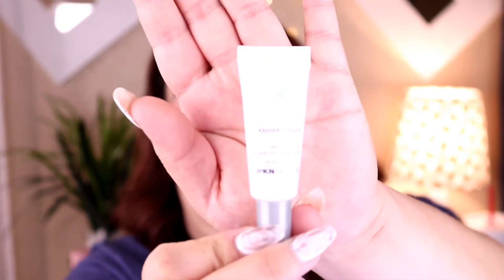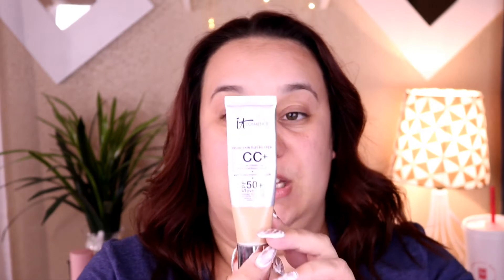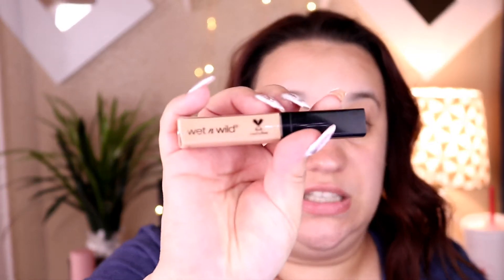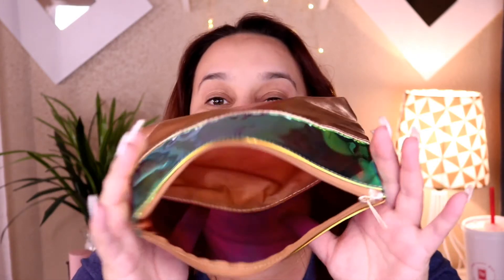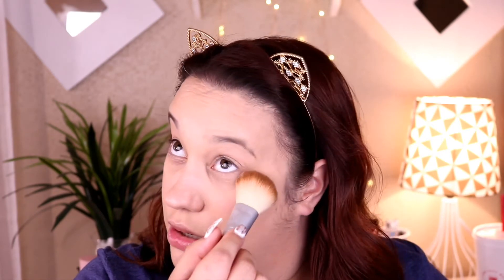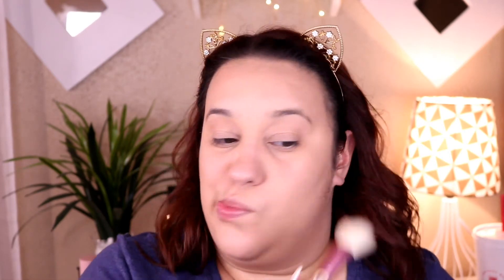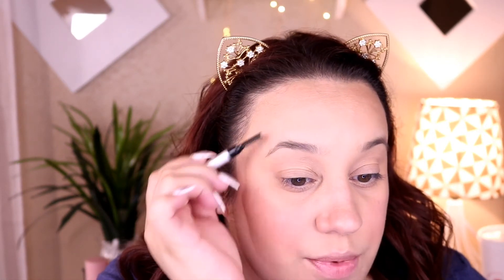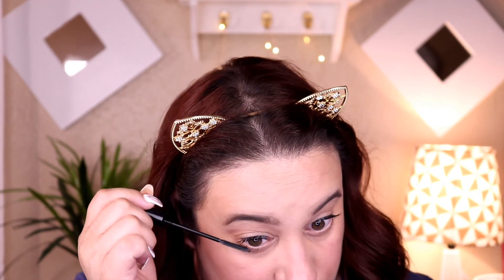My on the go makeup look | alilpieceofsylvia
Open me 👇 👇 👇 👇    for more info Alilpieceofsylvia

HEY GUYS WELCOME BACK!!!Today I'm doing my on the go makep look. When your out and you need to look put togeher, last minute plans here is what i do... Please give this video a big thumbs up and subscribe to my channel. It would mean the world to me.😙

              ❤ ❤ Products mentioned ❤ ❤